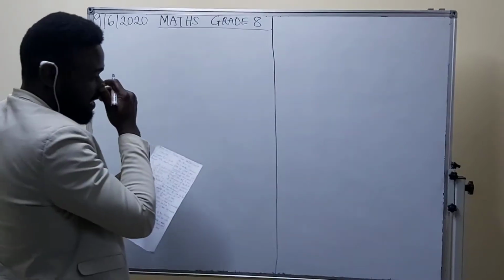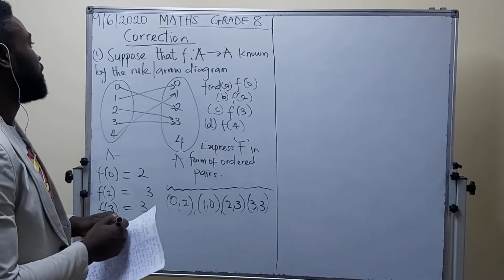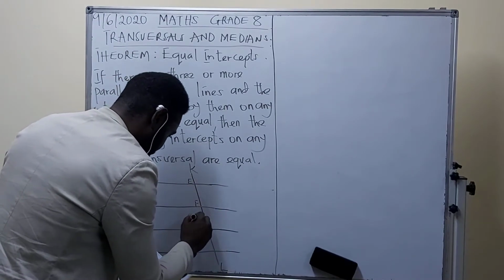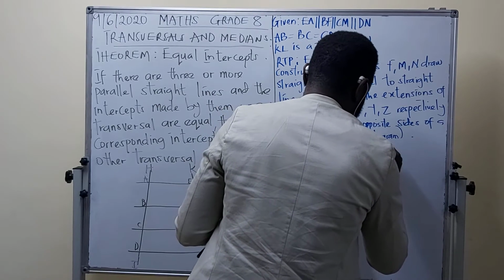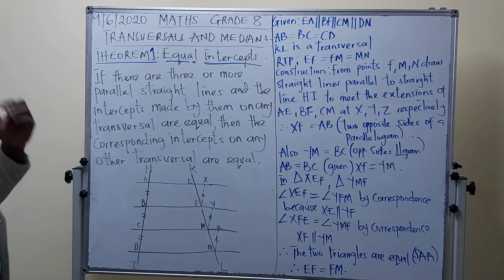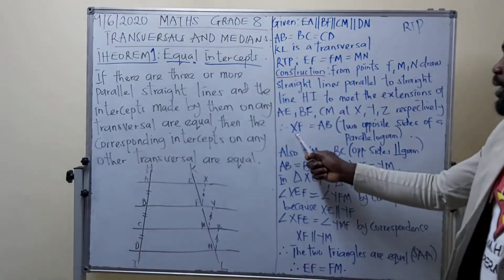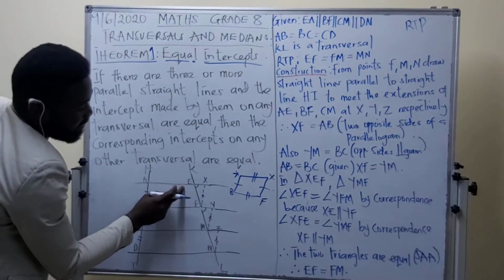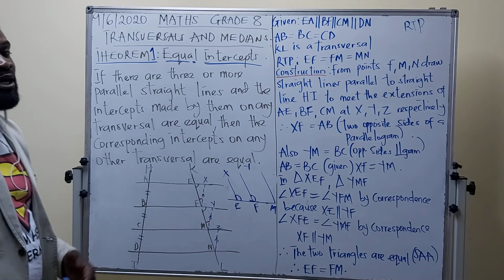Maths Grade 8 By Teacher Lanre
Tender Care Motorstolic School International School